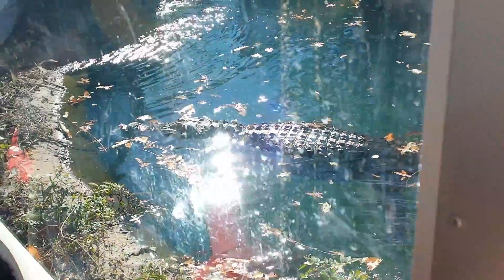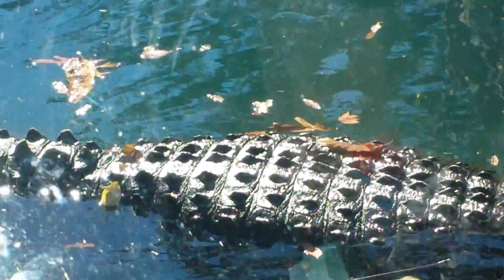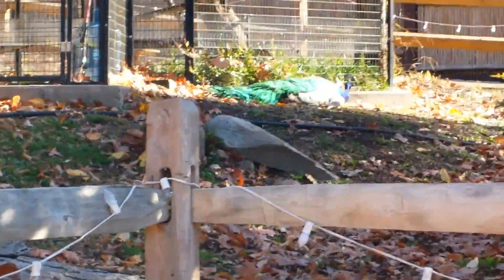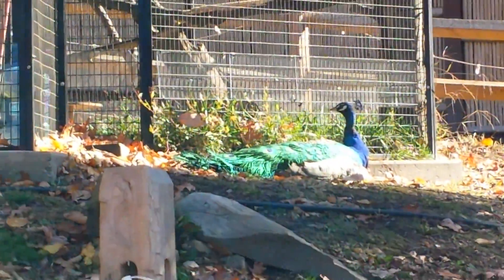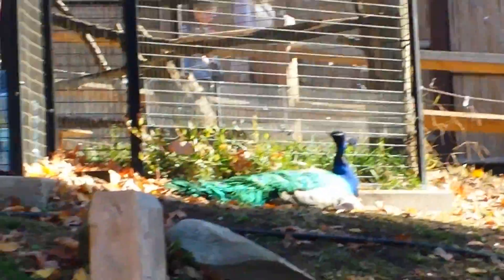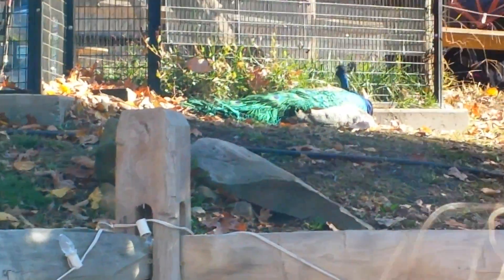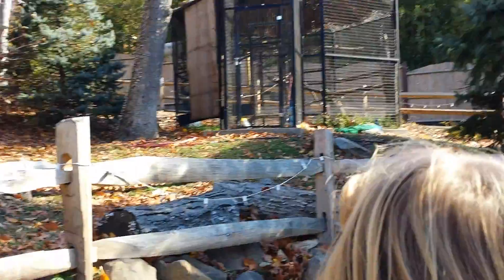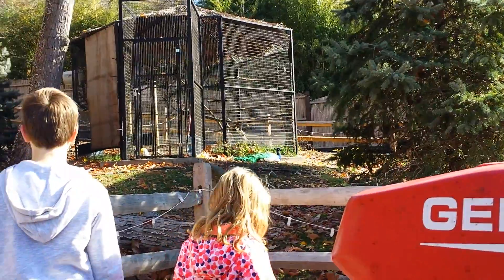Alagater and more!!!!!